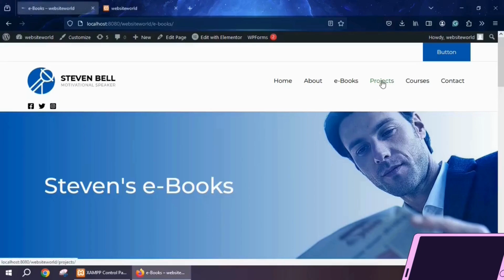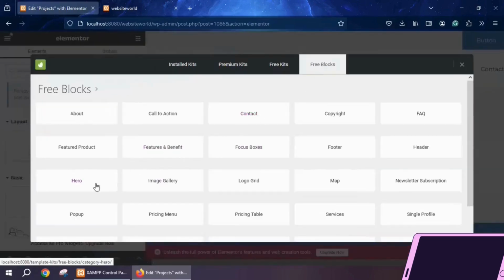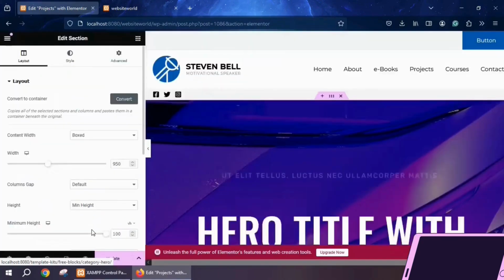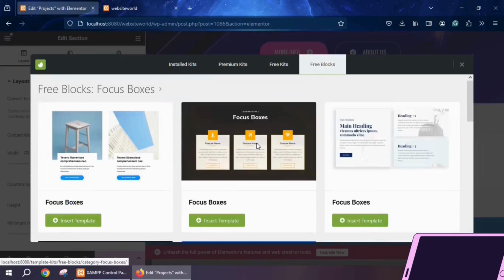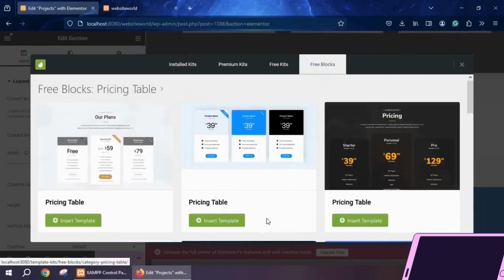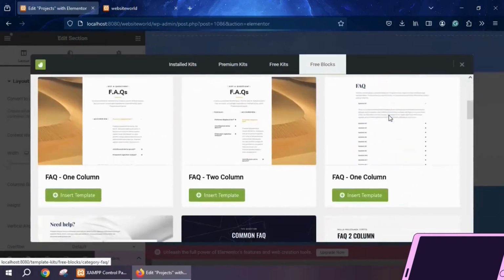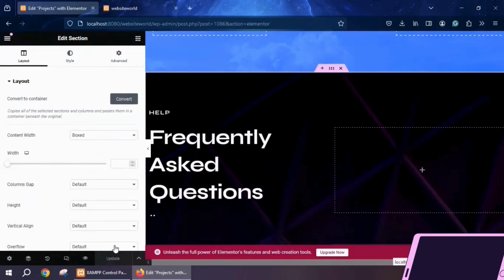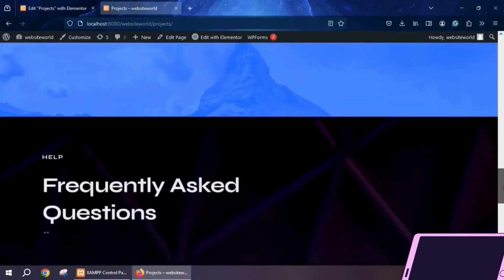WordPress Localhost Tutorial: Free Block Design Method for Stunning Websites (Part 8)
Welcome to the 8th part of our WordPress Localhost Course! 🎉

In this tutorial, I’ll guide you through the free block design method using Envato Elements. Learn how to create stunning, professional-looking websites effortlessly with pre-built blocks and templates. This step-by-step video is perfect for beginners looking to elevate their WordPress designs without any coding skills!
What You’ll Learn in This Video:

✅ How to access free blocks in Envato Elements
✅ Using Envato Elements to enhance your WordPress design
✅ Practical tips to speed up your workflow

🚀 Ready to create impressive websites? Watch the video now and start designing like a pro!